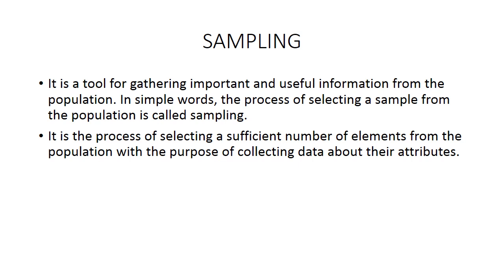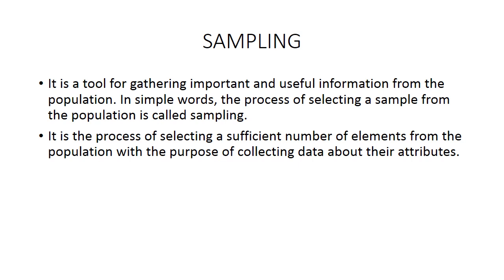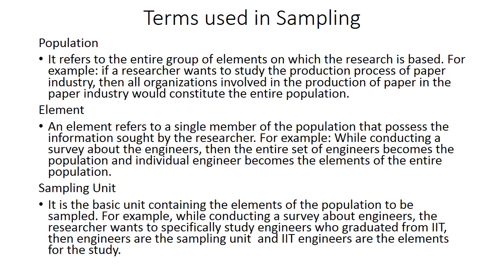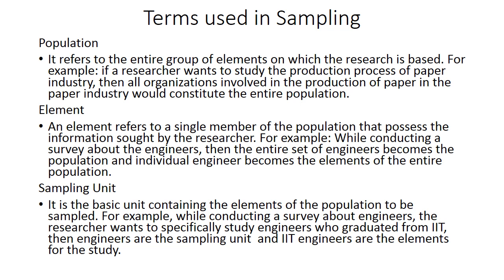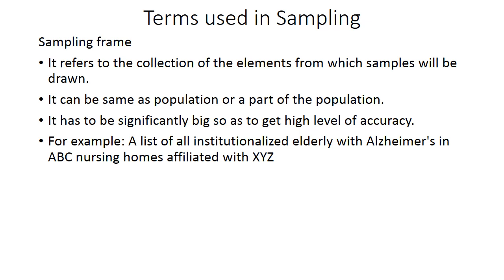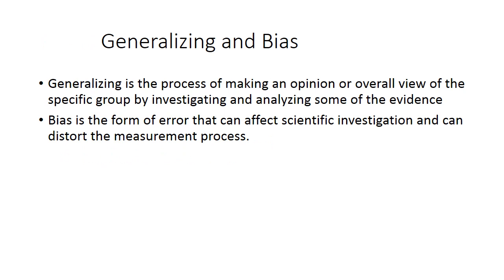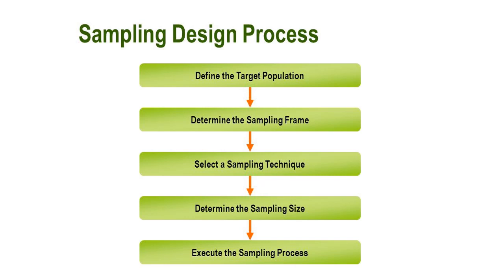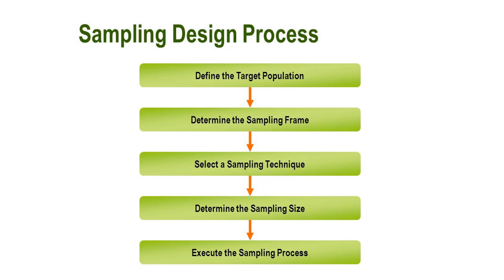SAMPLING VIDEO LECTURE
Basic Concept of Sampling